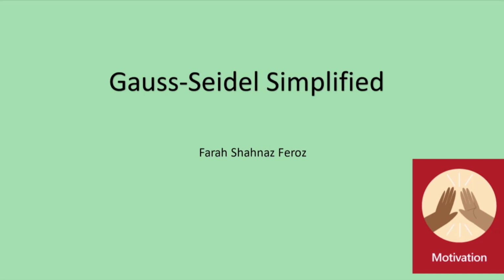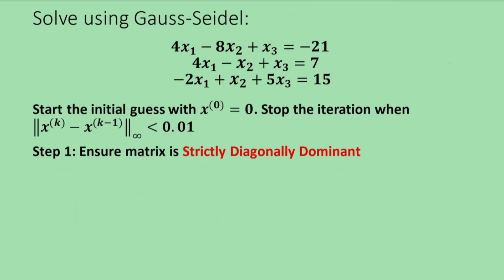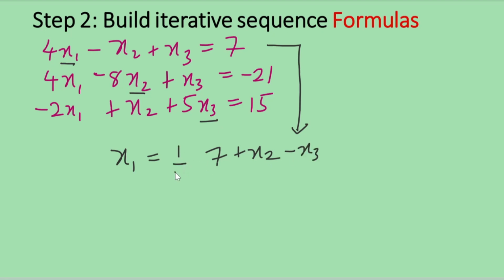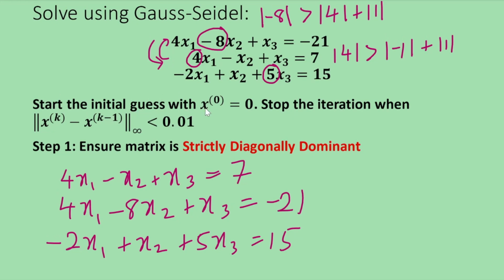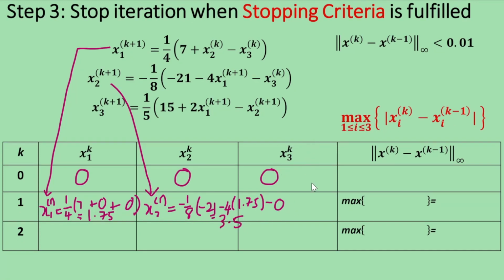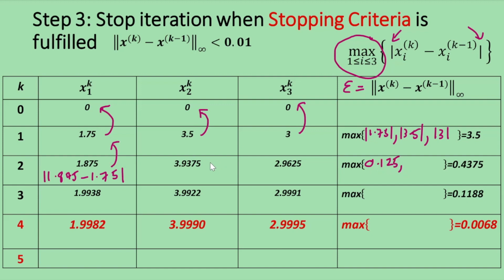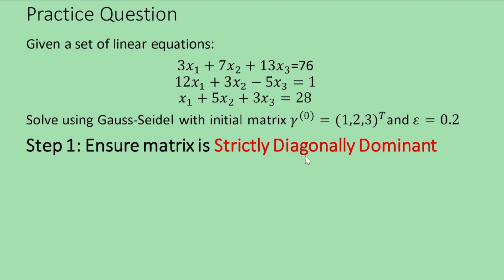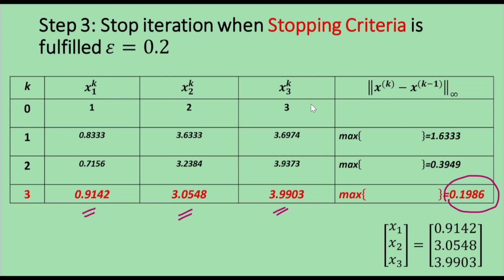GAUSS-SEIDEL Simplified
Step-by-step Gauss-Seidel method to solve a set of linear equation

Introduction: (0:00)

Step 1: (0:45)
Step 2: (4:33)
Step 3: (8:25)
Practice Question: (17:10)

Students of mine, please confirm that you have watched the video